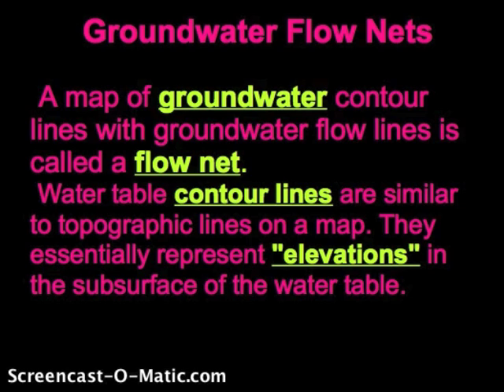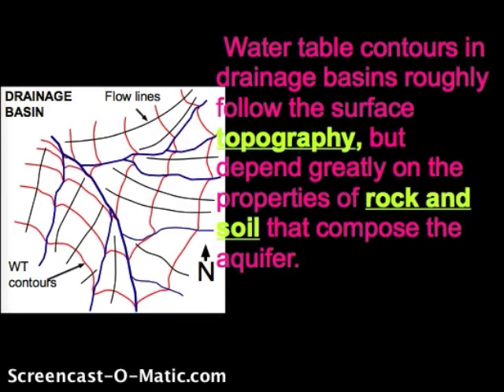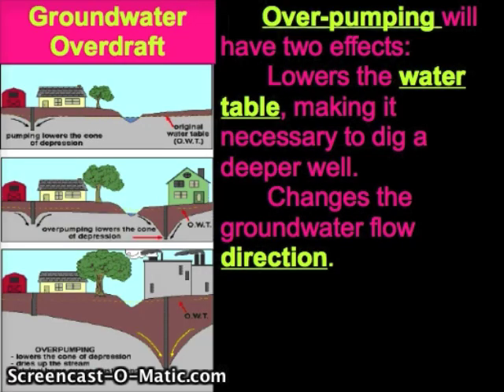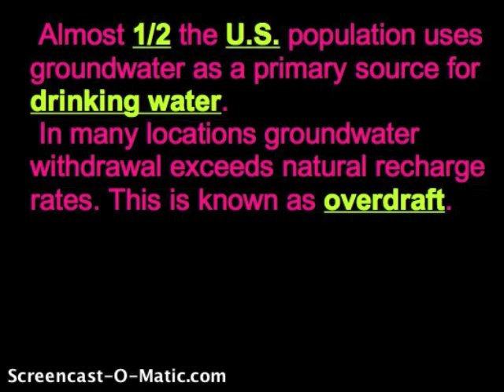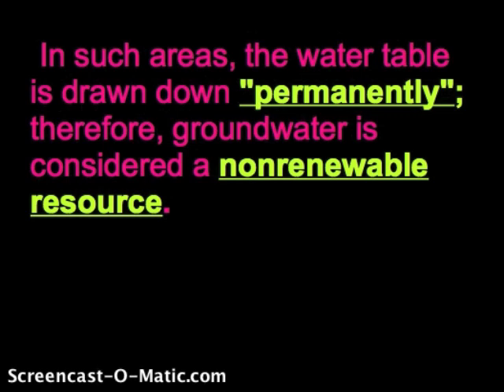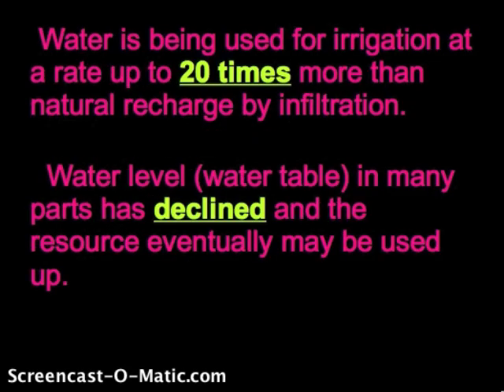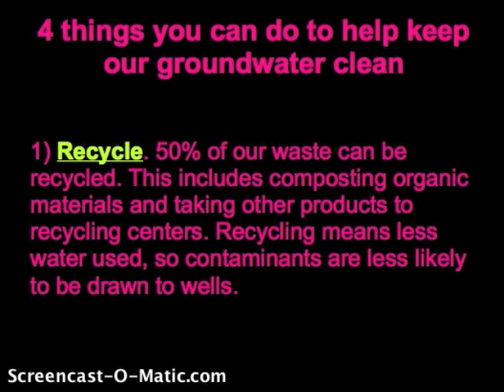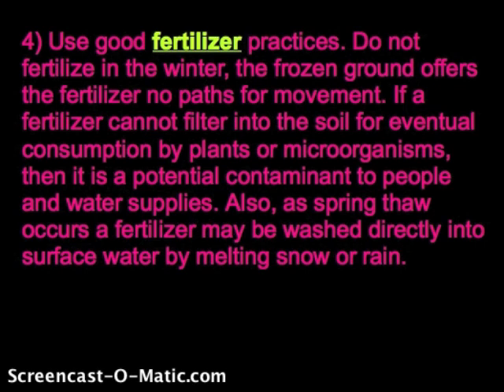Groundwater Notes Part 3